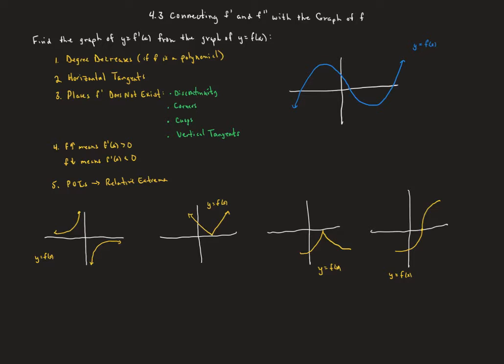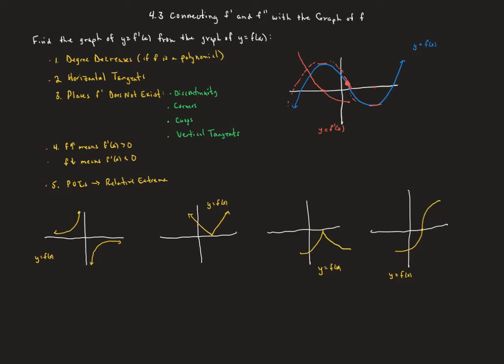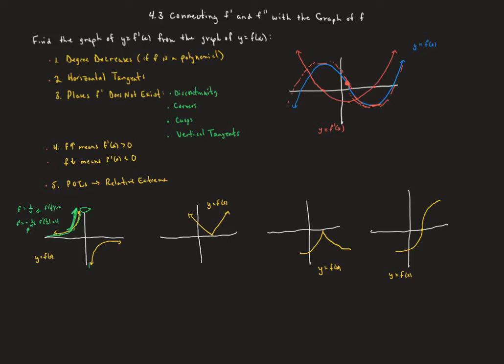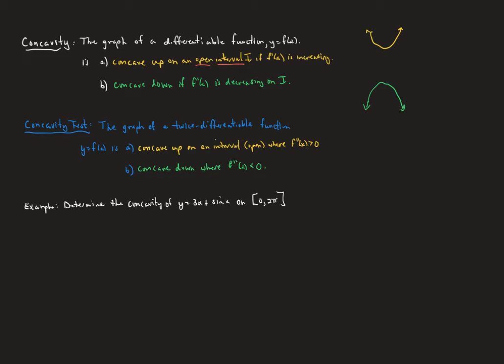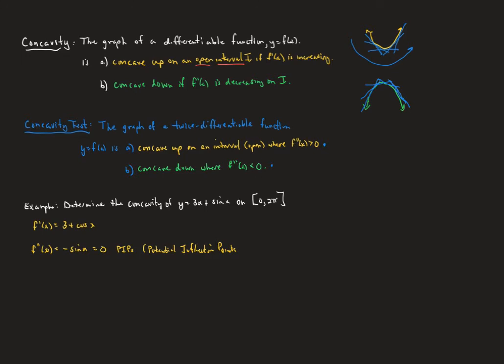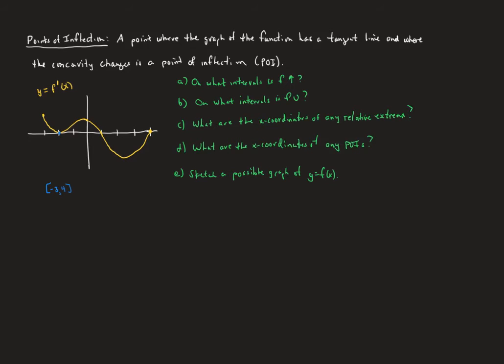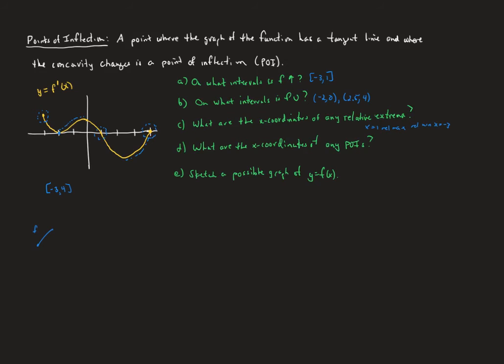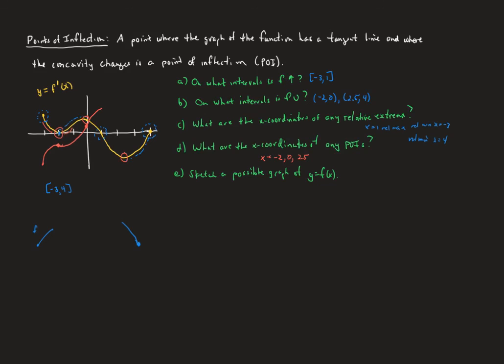BC Calculus 4.3 Connect f' and f'' to the Graph of f